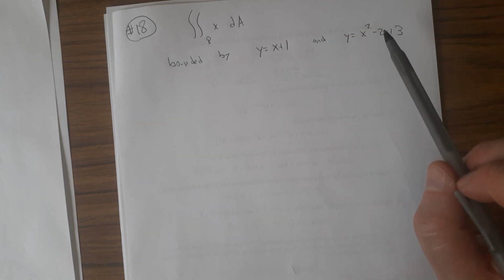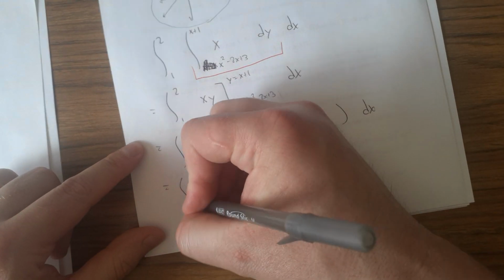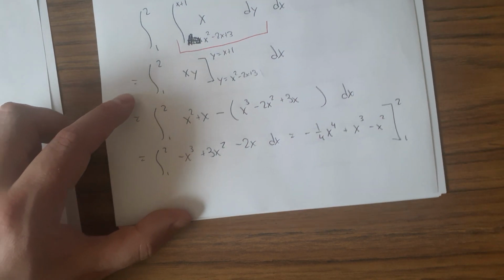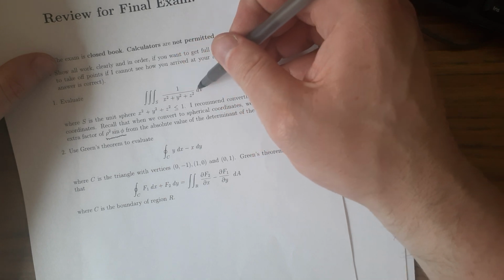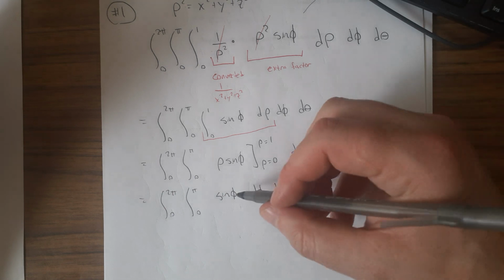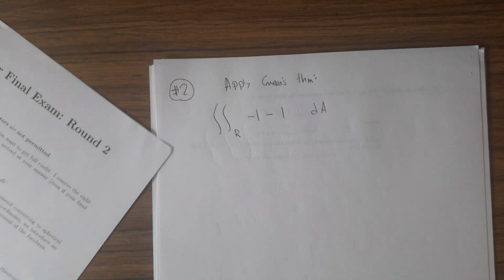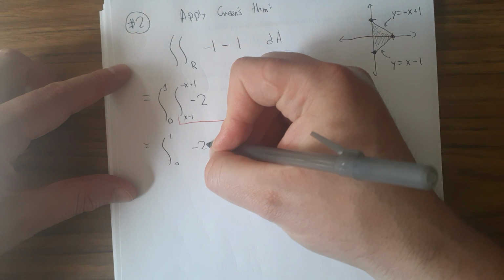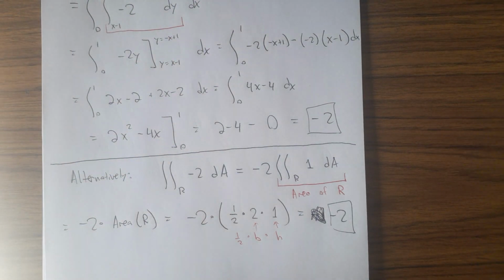Final review #18 and Round 2 #1, 2